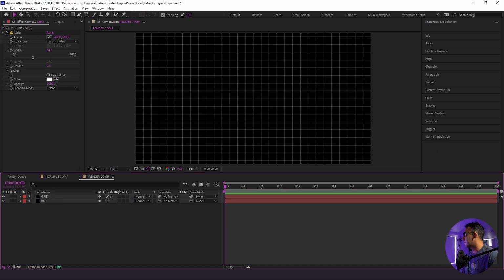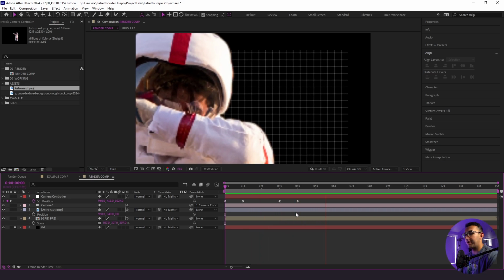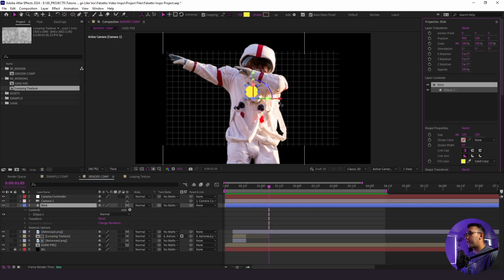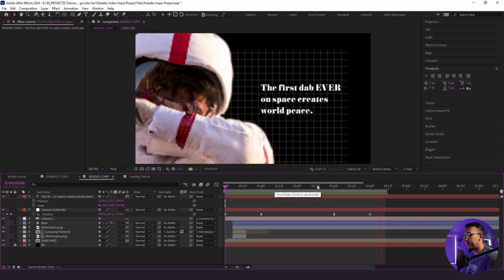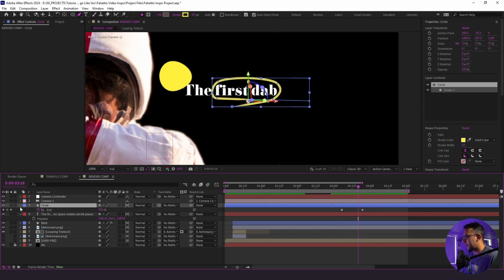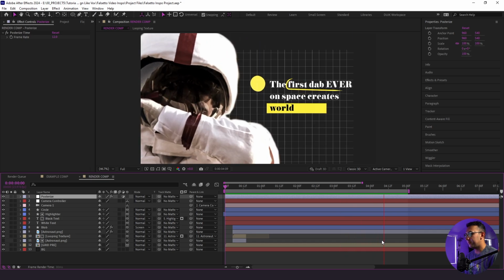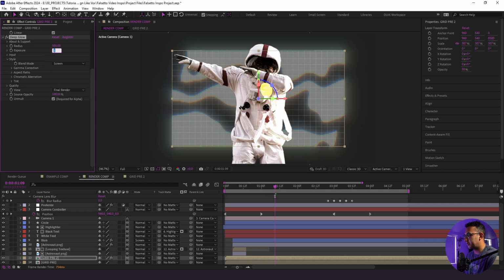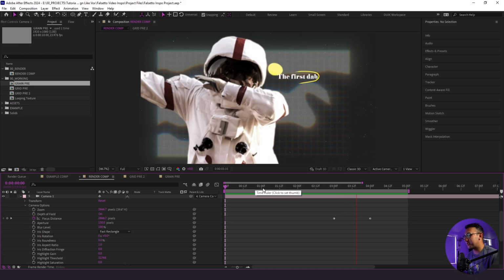How To Edit Like Vox | (Advanced After Effects Tutorial)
In this video, I break down the simple steps to show you how to design and animate a Vox-style edit using Adobe After Effects. Drop a comment to let me know what you think and if you'd like me to elaborate on anything!

0:00 - INTRO
0:11 - Scene Setup
1:27 - Step 1: Parallax Setup
3:00 - Step 2: 3D Camera Movements
4:12 - Step 3: Animate Our Assets
4:42 - Looping Our Texture
6:00 - Animate Astronaut
7:05 - Creating Our Blob
9:53 - Step 4: Animate Our Text
11:50 - Adjusting Our Blob
12:52 - Making Fun Text Elements!
16:35 - Step 5: Let's Get Saucey
17:06 - Stylize Our Astronaut
17:38 - Posterize Time
17:55 - Focus Breathing
18:38 - Stylize Our Grid
21:30 - CC Starburst
22:20 - Adding Grain
23:15 - Rack Focusing